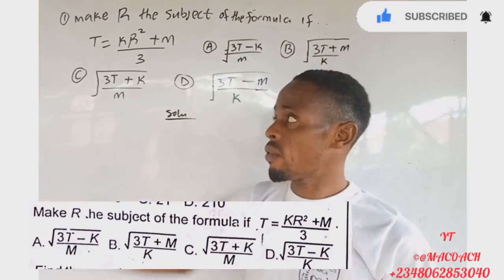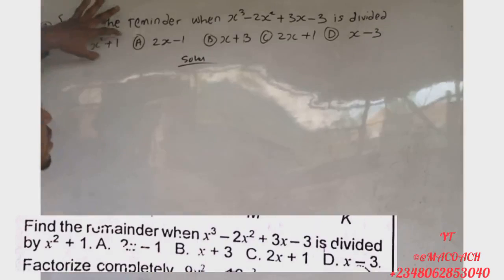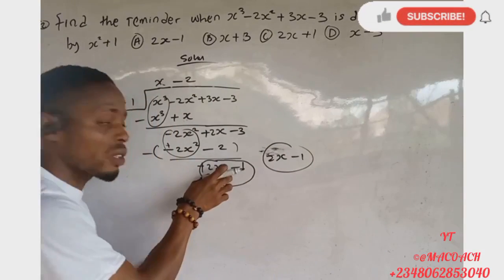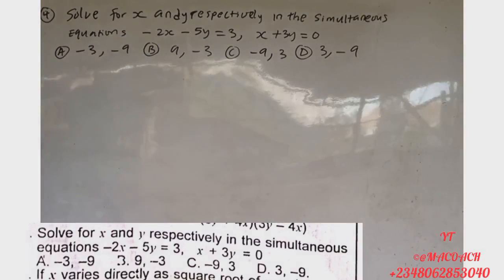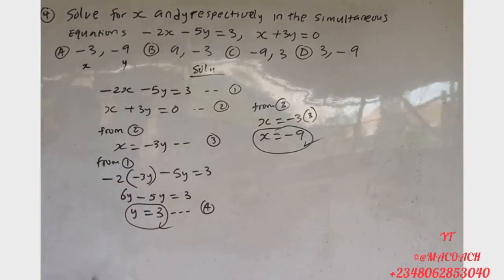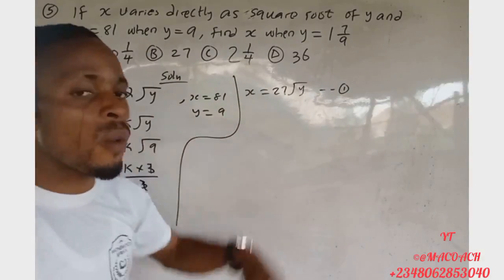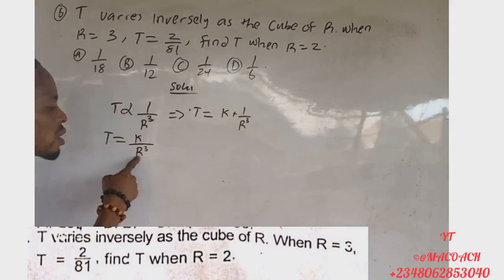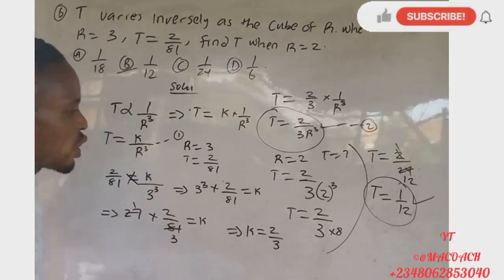2026 JAMB mathematics likely questions and answers you should know | UTME Mathematics questions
2026 JAMB mathematics likely questions and answers

how many questions are in jamb mathematicsJamb Mathematics Syllabuss 2026